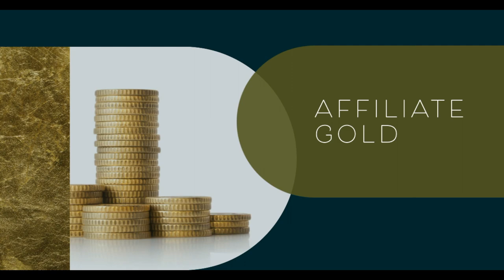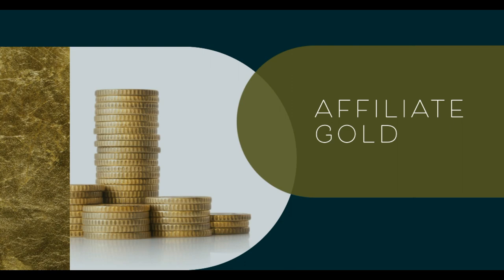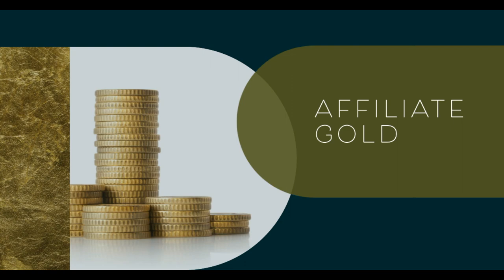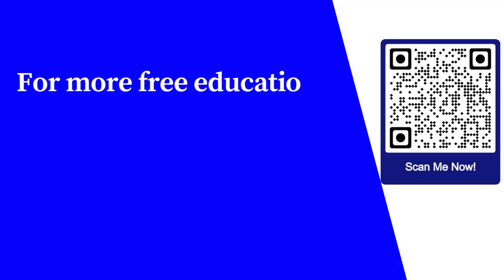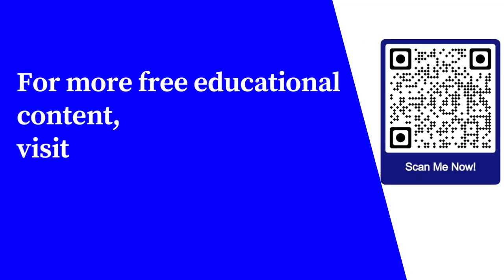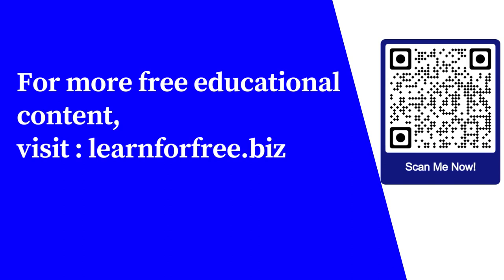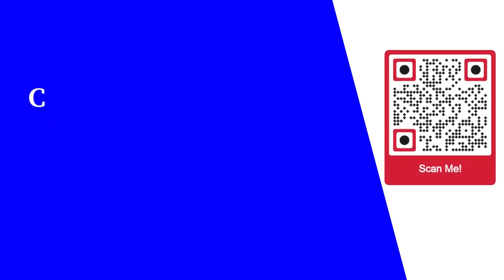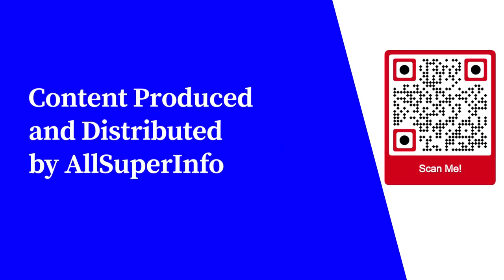Creating Your Own Affiliate Products